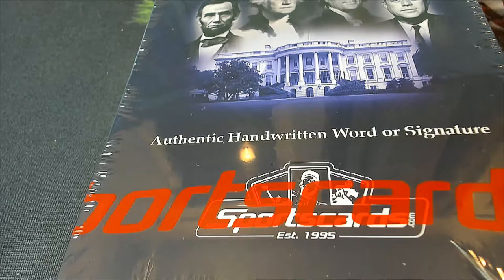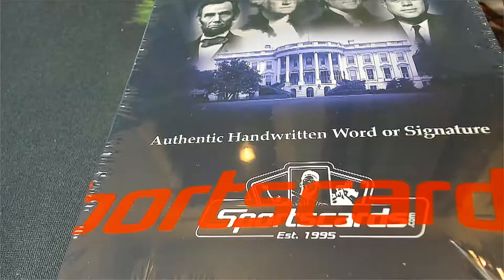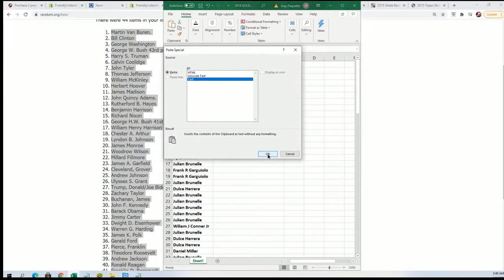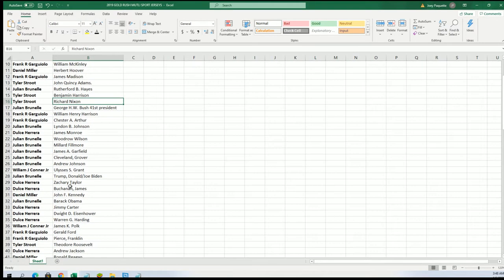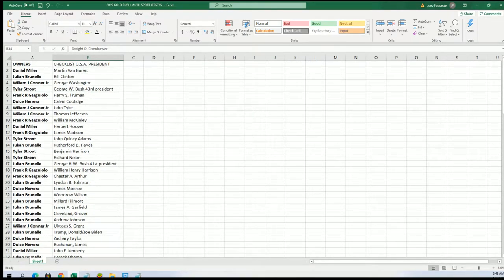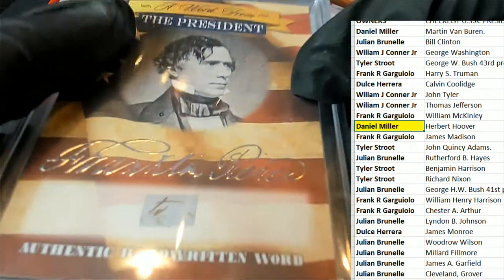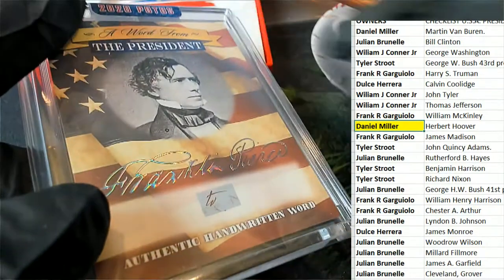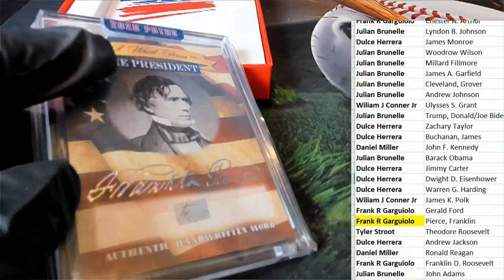2020 P O T U S A Word From The President Box ID POTUS105